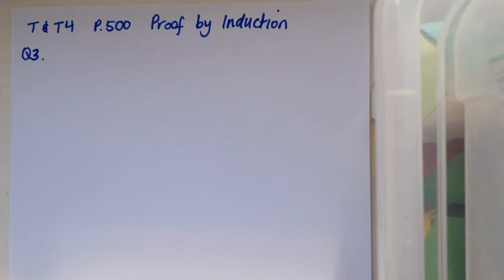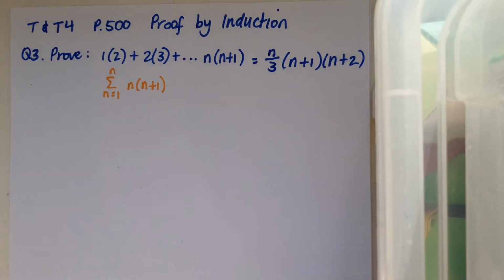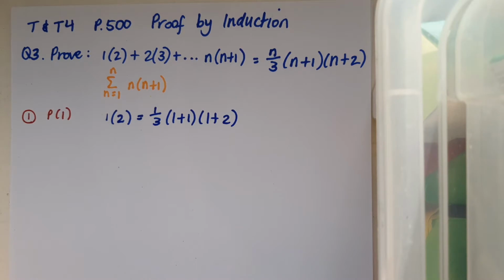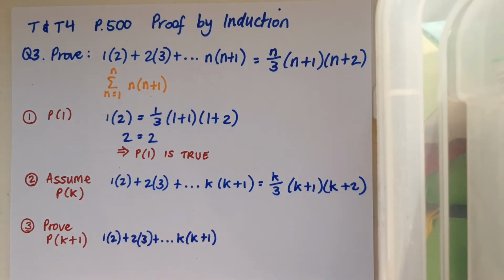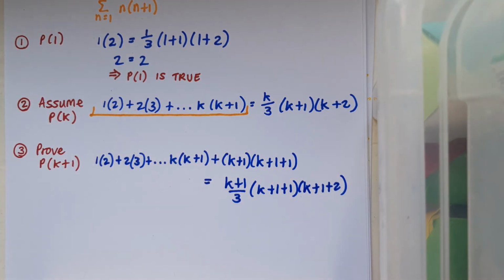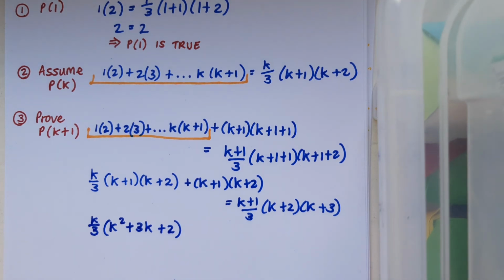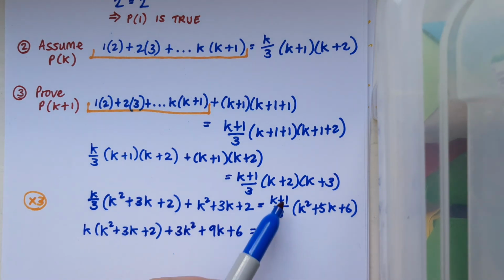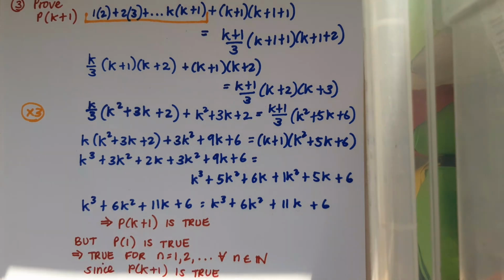Proof by Induction - T&T4 p500 q3